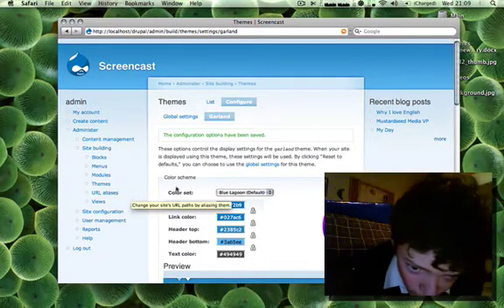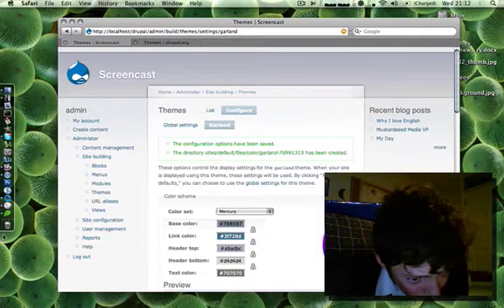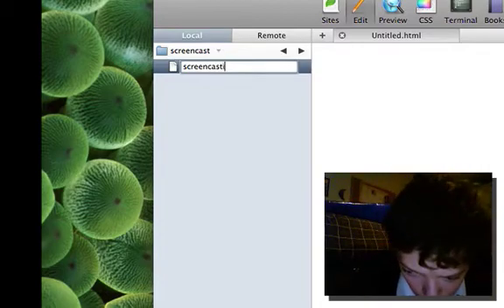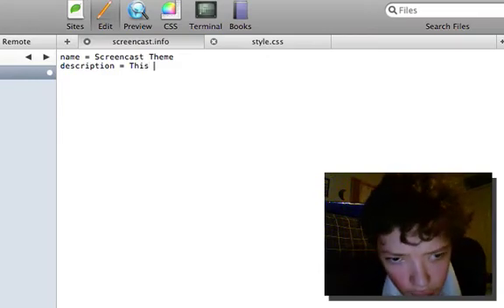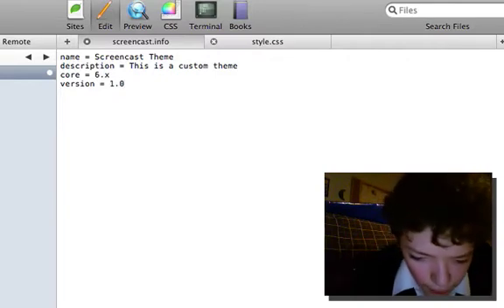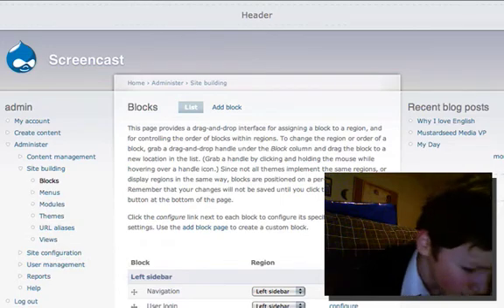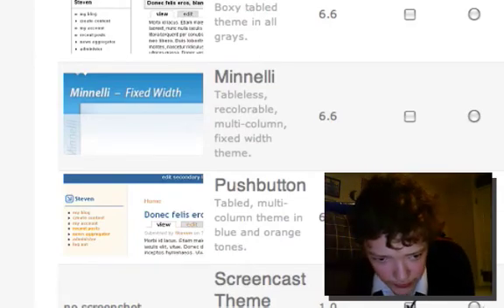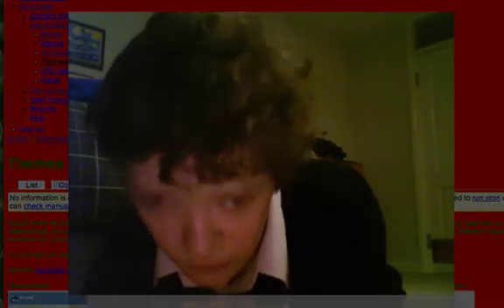Drupal Tutorial - Custom Theming (Part 1)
In todays screencast I will show you the foundation element of all Drupal 6 themes - the .info file.